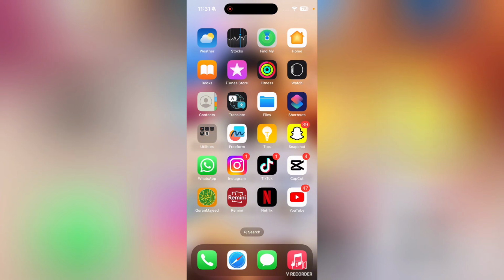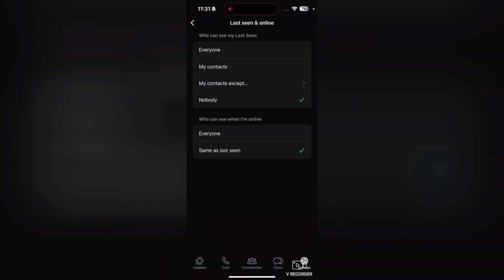How to Off Last Seen on WhatsApp [Step by Step Tutorial]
Welcome to this video of How to Off Last Seen on WhatsApp. If you would like to learn How to Off Last Seen on WhatsApp, this is the right video for you.

00:00 How to Off Last Seen on WhatsApp
00:15 Don't miss the step by step guide
00:40 Privacy settings change in WhatsApp